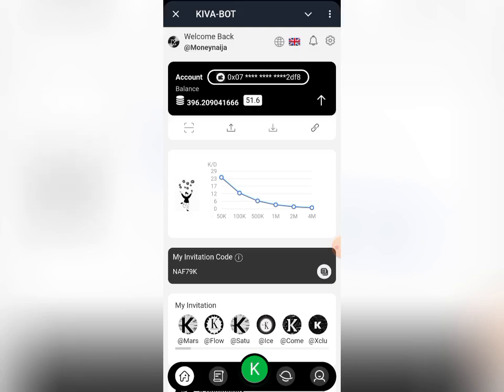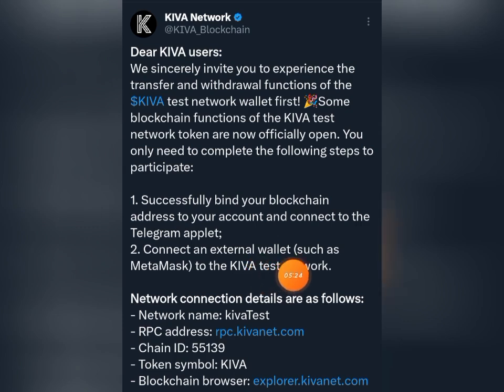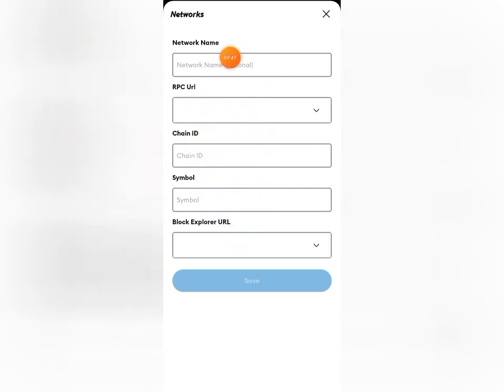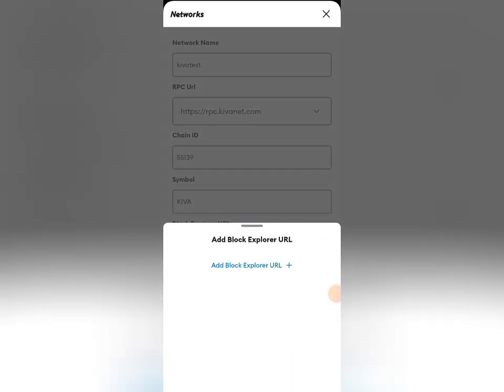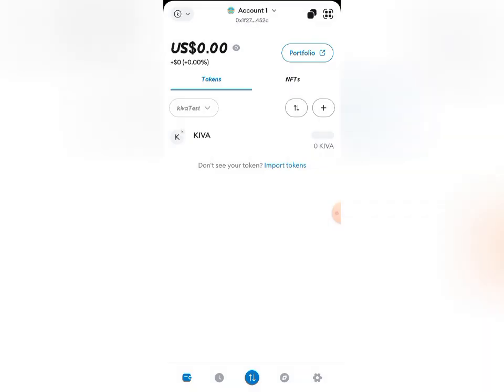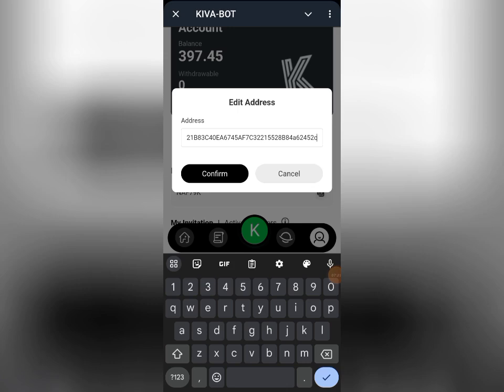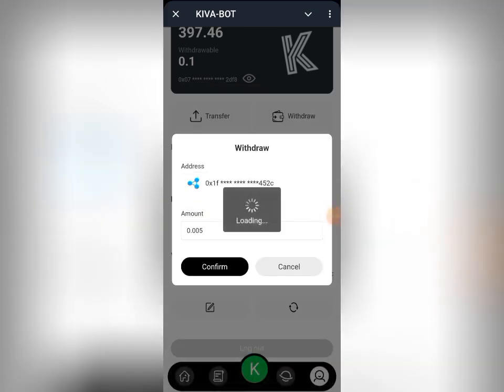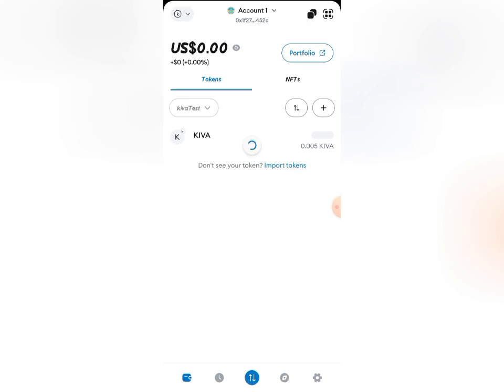How To Bind Your Wallet Address On Kiva Mining App || Add KIVA Network To Metamask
Kiva Network Mining App, How to Bind your wallet on the Kiva Mining App.
Kiva mining Network Testnet to Metamask.

START MINING HERE 👇
Mine KIVA Network on Mobile App

ADD KIVA NETWORK TO METAMASK
- Network name: kivaTest
- Chain ID: 55139
- Token symbol: KIVA

Video Guide To Sign Up On KIVA Network Mining